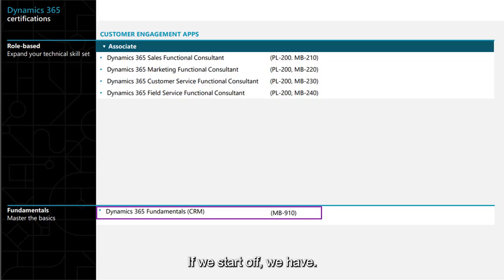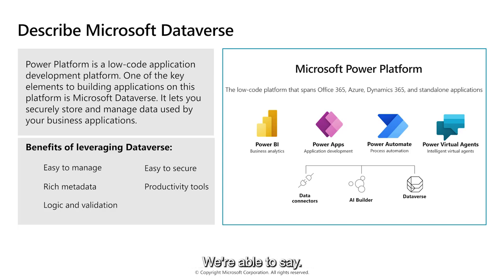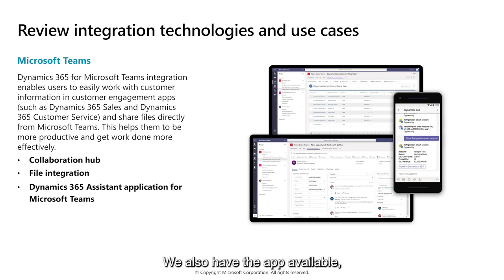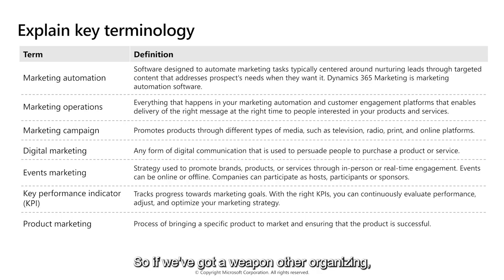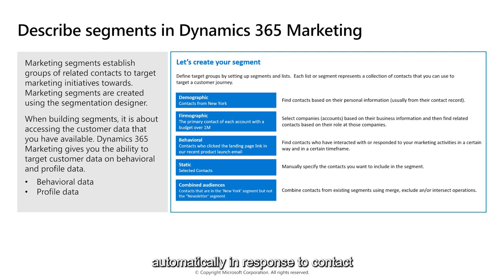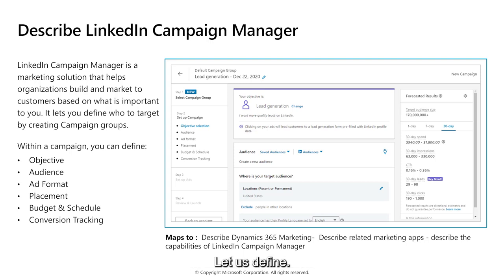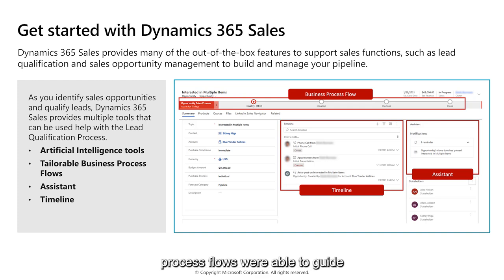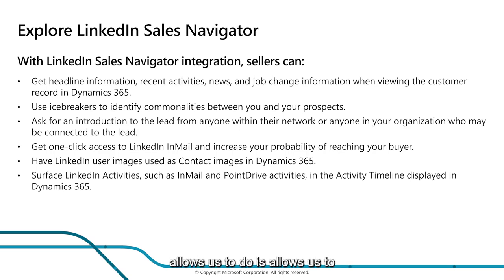MB 910: Microsoft Dynamics 365 Fundamentals (CRM) Part 1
MB 910: Microsoft Dynamics 365 Fundamentals (CRM) Exam Prep Series Part 1